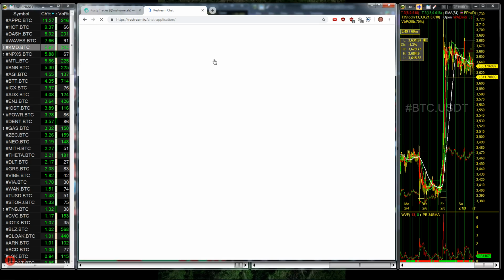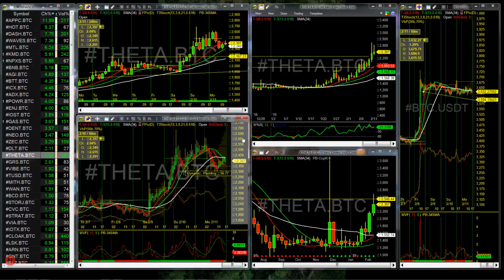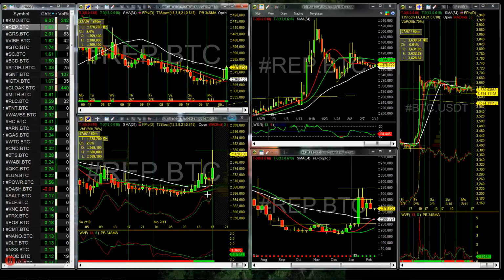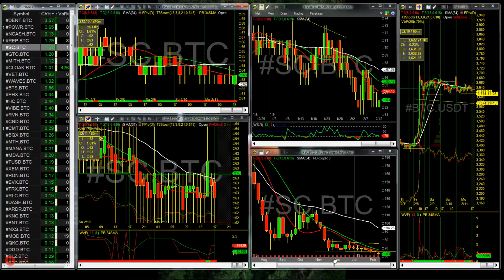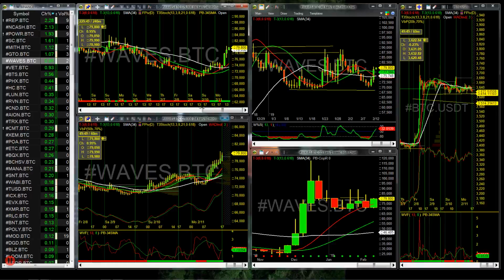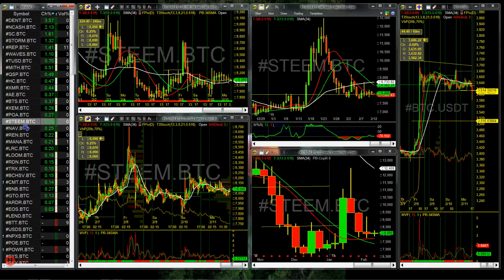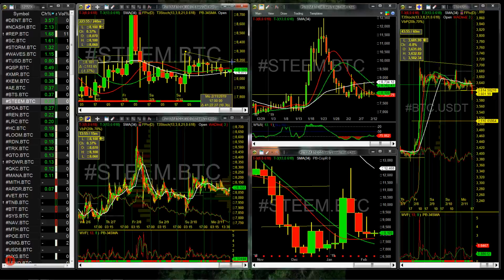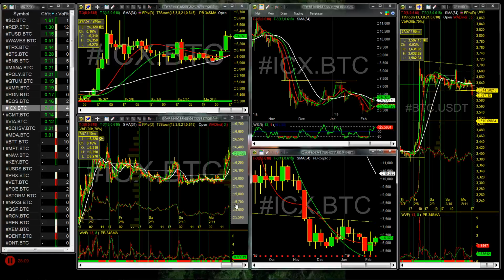BTC In Consolidation Mode Holding Gains